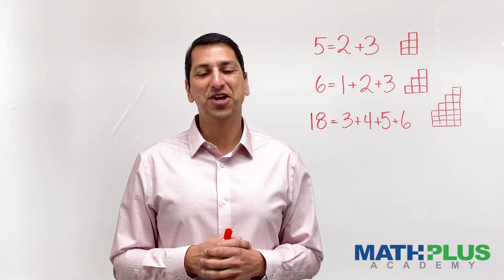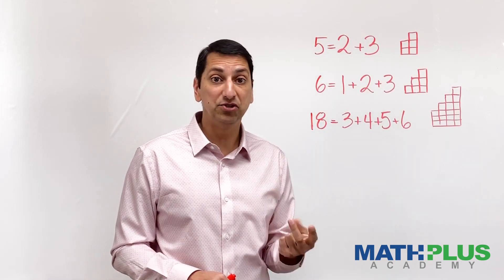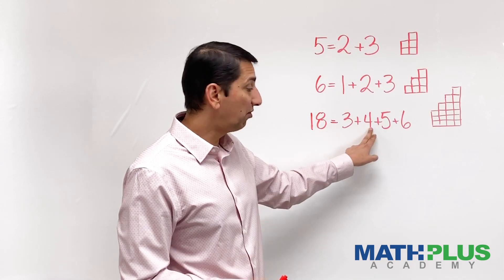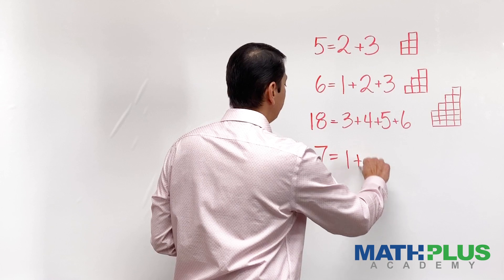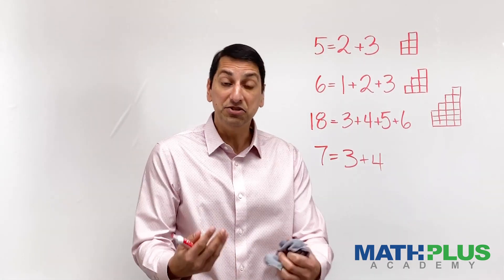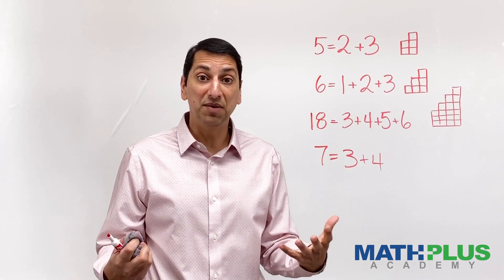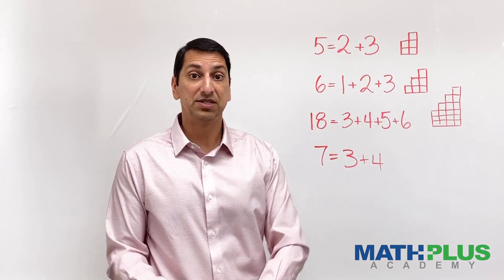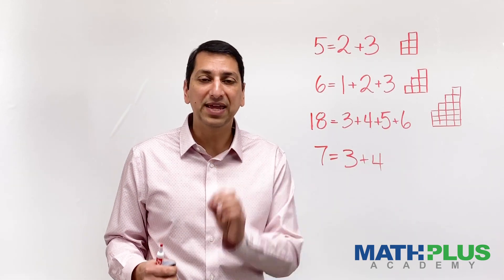Consecutive Sums Exploration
Which numbers can you make with consecutive sums (at least two consecutive numbers added together)? Are there some numbers you can't make? If so, which ones and why can't you make them?